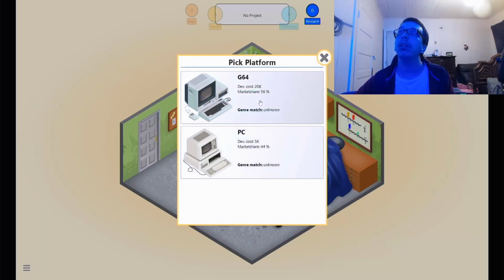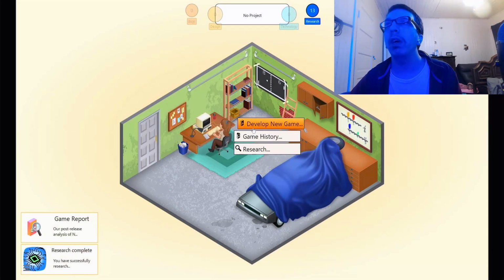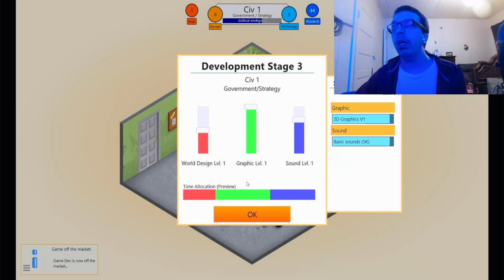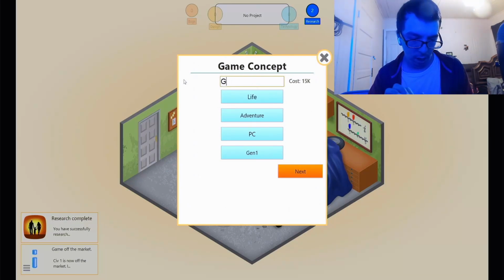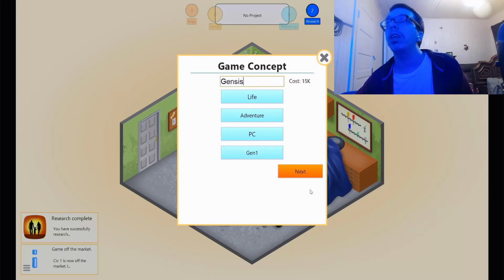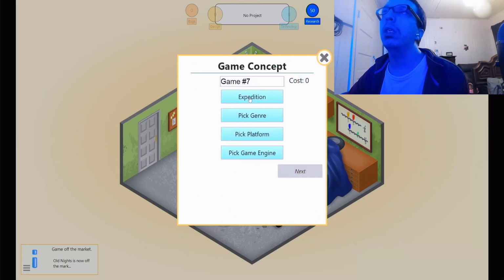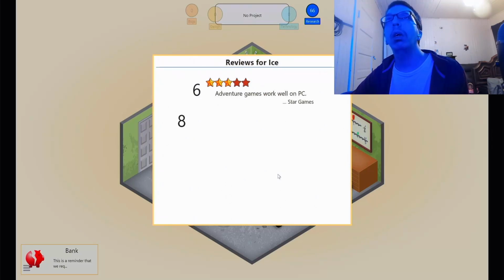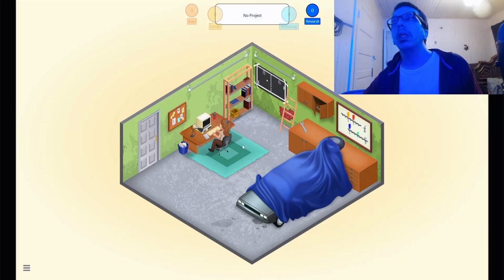Let's Play: Indy Tuesdays : June 25: Game Dev Tycoon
God House is a group started by Harold Meyer with a Goal to change the world using the gospel from the one and only God.
By using videos in new ways to reach more people like video games
and movies.We wont to help people that won't be reach throw nomal means for God.If you would like to help us please like and share.We are looking for new people to help us expaind in any way that can.If that is you please call .We like to do Little Big Planet,World of Tanks and racing games.Places to find us